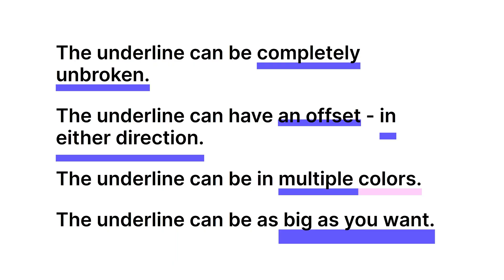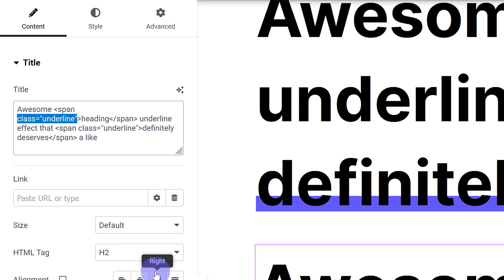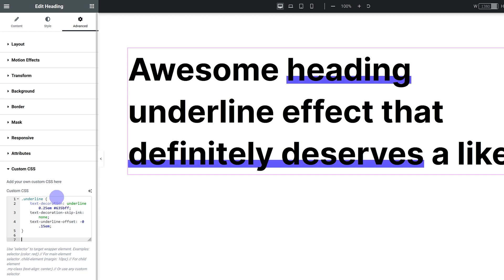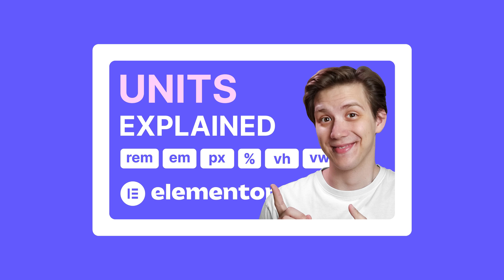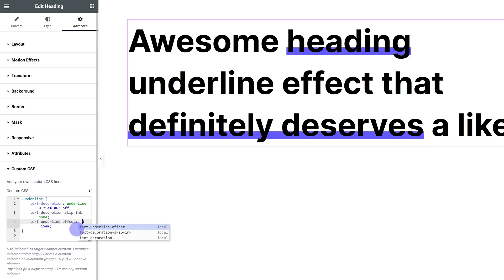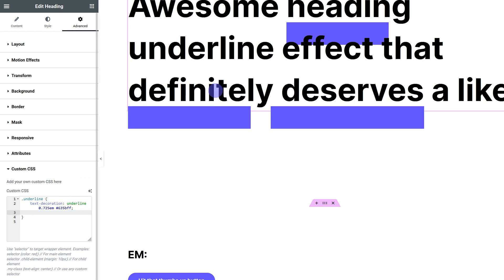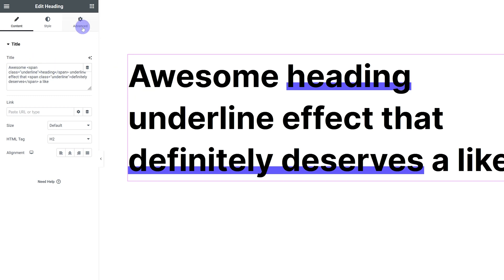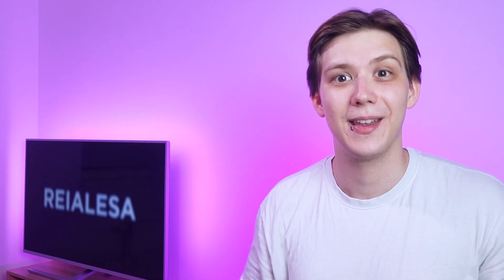Responsive and Adjustable Text and Heading Underline for Specific Words in Elementor - WordPress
Creating text with an underline can seem difficult in Elementor. If you try doing it the way Elementor offers, it's going to underline the whole heading and if you do it inside a text editor, you still can't control the color, size or offset. Not without ruining your text, anyhow.

Well, there's a very simple way to underline specific words in both headings and text editors. And you can also adjust the underline's color, size and position. It just takes a tiny bit of CSS.

And, if you use the right units, you can achieve an underline effect that is perfectly responsive and easy to work with. If you EM for your size and offset, you can change the font size in any way you want and the underline will adjust accordingly. It will scale up or down depending on the font size.

This is an amazing way to achieve consistency in the easiest way possible. Not only that, you can use a class to style your underline, which will mean you can use this effect anywhere on your website and adjust it all at once.

And, since this is created with CSS, it will work anywhere, including other WordPress page builders.